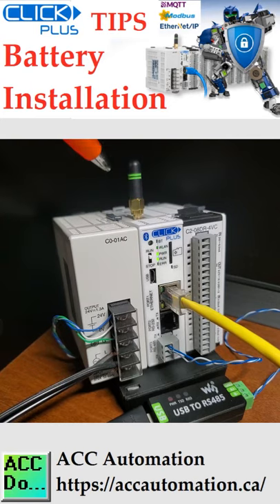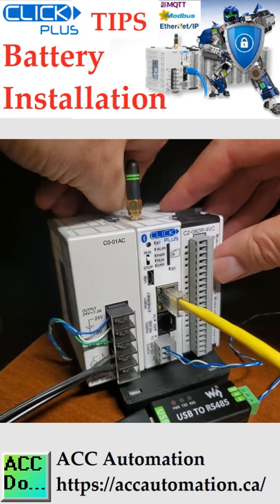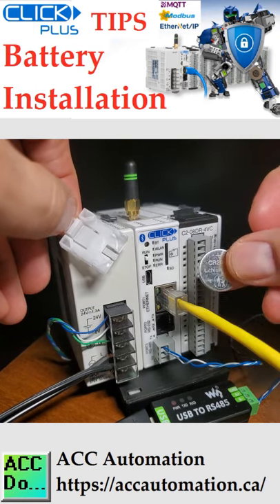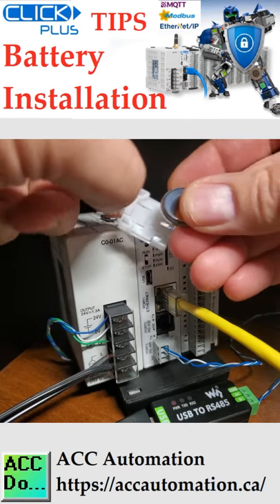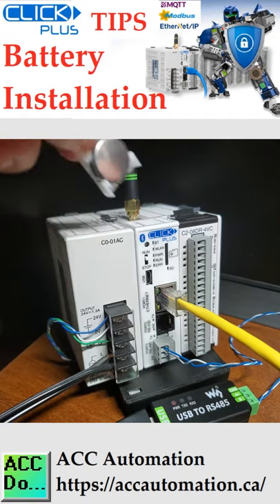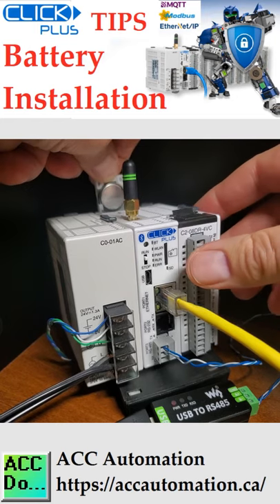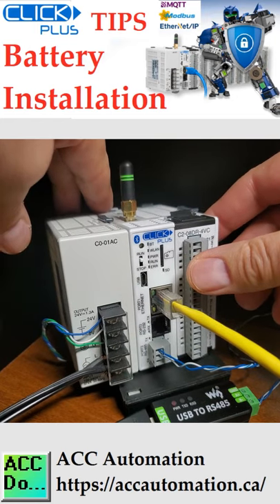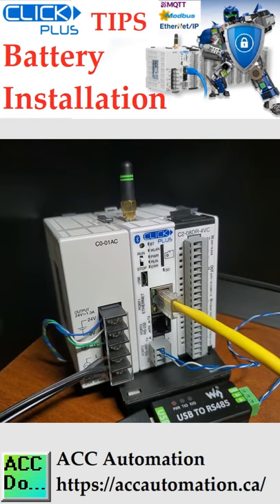Click PLUS PLC Battery CR 2032 Installation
To install or replace the D0-MC-BAT (CR 2032) battery:
1. Power up the CPU for at least 10 minutes to charge the CPU’s capacitor prior to removing the battery. This will retain function memories. It is recommended you backup data memory before replacing the battery. Plan to complete the battery replacement within 10 minutes of power off.
2. Power off the CPU.
3. Pull out the battery holder. (This may require a small screwdriver to push in the tab and lift it when the unit is mounted.)
4. Put in a new battery, with the positive (+) polarity side facing the battery holder. This should snap into place.
5. Insert the battery holder into the CPU and push it all the way in.
6. Power on the CPU.
7. Make a note of the date the battery was installed. (Battery life is about 3 years.) The battery backup is now available.

Programming and examples of the Click and Click PLUS PLC series can be found at this URL:

There are several reasons why we are using the Click and Click PLUS PLCs. Here are just a few.

There are also system configuration tools that will calculate the power budget, I/O count, and price.